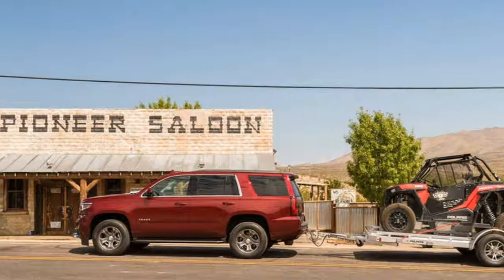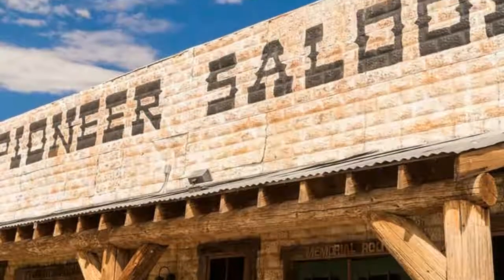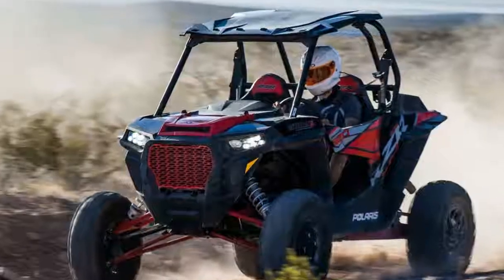Great Desert Beyond With Nothing But A Chevy Tahoe & Several Polaris Rzrs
Into the Great Desert Beyond with nothing…but a Chevy Tahoe and several Polaris RZRs

Las Vegas is plopped in the middle of the vast Mojave desert dirt like a multibillion-watt fake rhinestone jewel - a brash, tasteless Ozymandian monument to people who don’t understand math. While walking across the desert may be fine for biblical figures and certain hearty souls with good shoes, I was happy to accept a Chevy truck and a Polaris. You know about the Chevys; you may not know as much about the side-by-sides.

Chevy Tahoe Custom
Last month, Chevrolet introduced the newest, most affordable and, you could argue, most utilitarian version of its ginormous Tahoe SUV: the Tahoe Custom. It's "  for customers who want the cargo and towing capability of a full-size SUV to go camping, boating or off-roading but don't necessarily want all of the option content offered on a Tahoe Premier." That towing capacity would be used on this trip to tow the next item on our adventure list, the mighty and sophisticated Polaris RZR XP Turbo EPS Dynamix Edition. That's a mouthful, that name, but it's the most performance-oriented side-by-side of the whole Polaris line, sort of the Polaris Corvette.